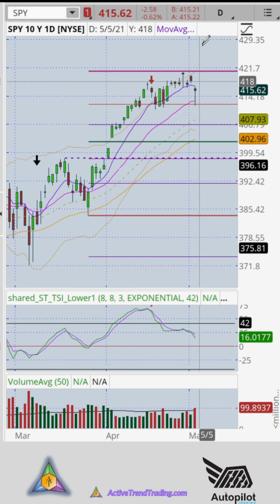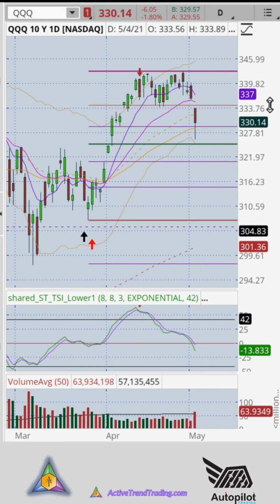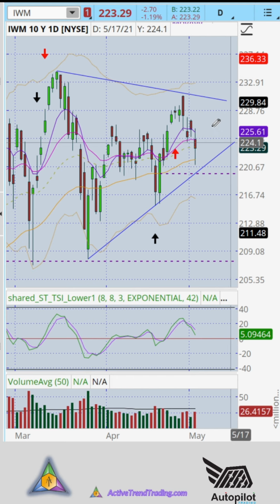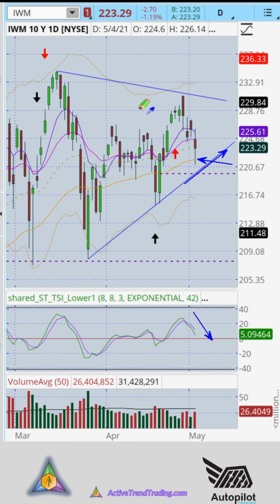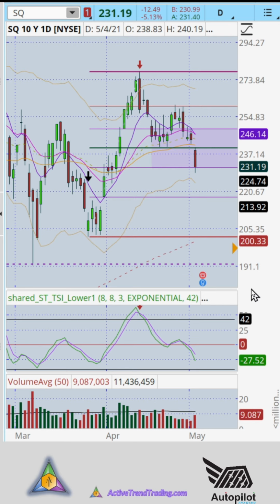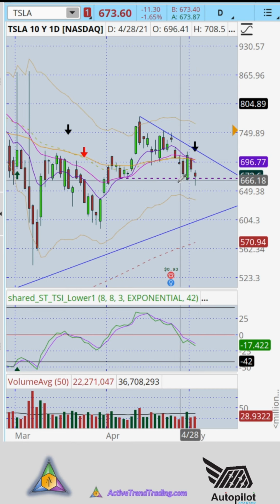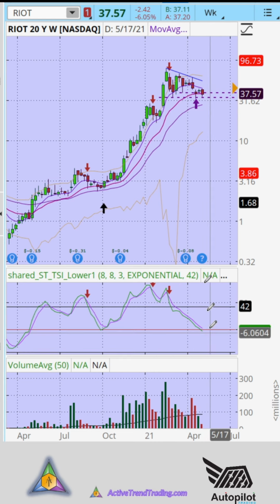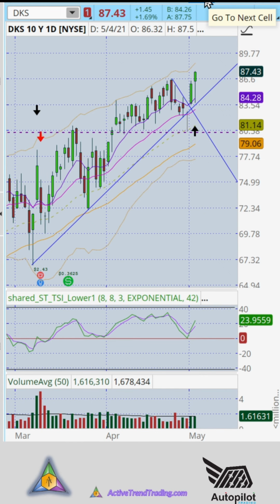Rough Water Ahead for This Market! On the Radar May 4th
Are you prepared to profit from a Market Sell-Off?  Protect yourself and move quickly - Build Wealth regardless which way the Market goes! 📉

Subplot:  Momentum Is Still Heading Down - Be Patient!
I provide "On the Radar Market Reviews" 3x a Week Tue, Wed, Thurs at 1 pm Pacific.  Become a Wealth Builder in 2021!
I show you:
1.  What Stocks I'm Watching and Trading
2.  Trading and Investing Tips for beginning and established traders
3.  Over all Market Review to answer the question, which is the most probable direction from here!
Don't Miss the Market Tech Talk videos!  They are FREE!  Plus Share with someone who needs to find great Stocks every week.
2. Join the Active Trend Trading Team!  If you are not getting the Power Rank Elite Watch List every Friday you are spending too much time searching for the BEST Growth Stocks!  My stocks are vetted through the fundamental screen process at IBD and then I take the Best of the Best for my Power Rank Elite Watch List!  Every FREE members receive over $250 worth of service and content per month + My Power Rank Elite Watchlist 🏆
 3.  Active Trend Trading AutoPilot Trades with Elite Power Rank Top 5+ Stocks with Big Weekly Gains--Again!  Up over 50% in 2020!  Stop Missing Out!

Get the Best and Easiest Trade Setups Every Week!

JOURNALING?
📙 Active Trend Trading Journal - 8.5 x 11
📖 Active Trend Trading Journal - 6 x 9
Trade Well & Prosper!  Shout to @Doctorstockz over on IG.  Puts out valuable content for short-term traders!  Keep up the great work!

Remember Follow Me and go to this LinkTree for other cool Trader Tools!